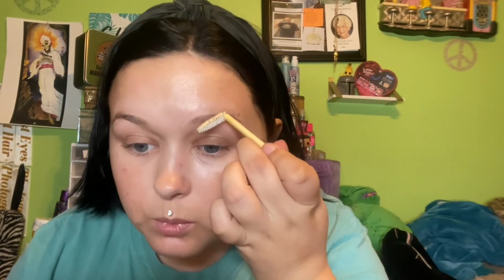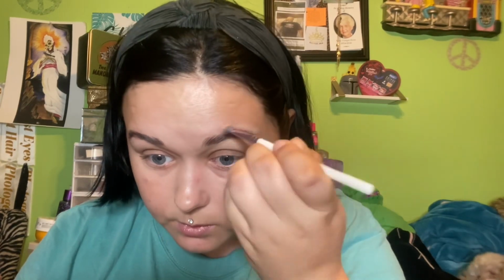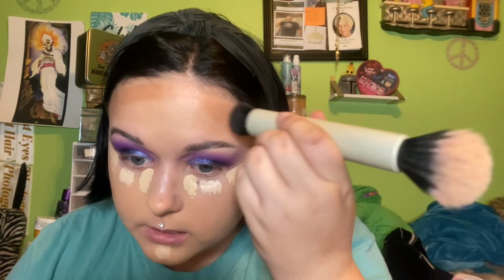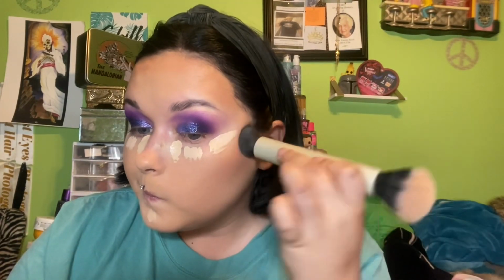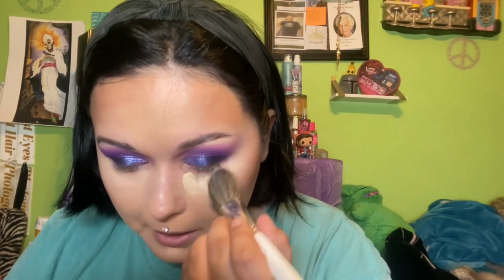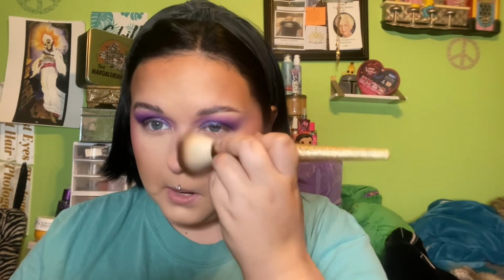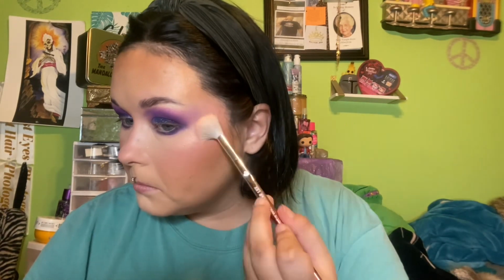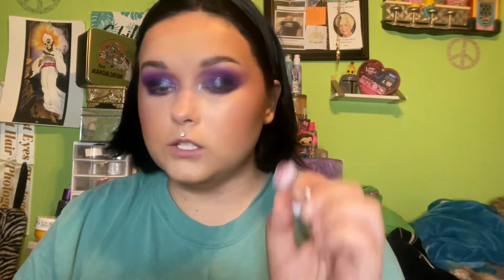GRWM USING NEW PRODUCTS!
Welcome to another edition of speed reviews where we’re using them in a tutorial! Make sure to grab a snack and I’ll see you guys at the end!❤️